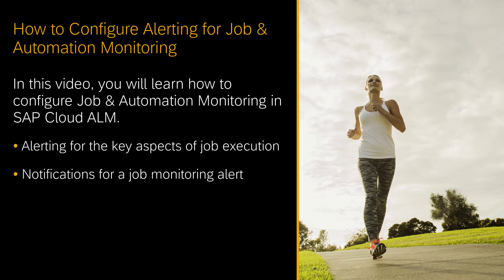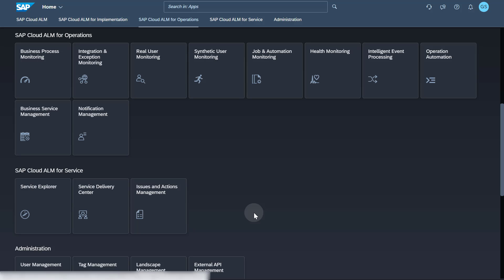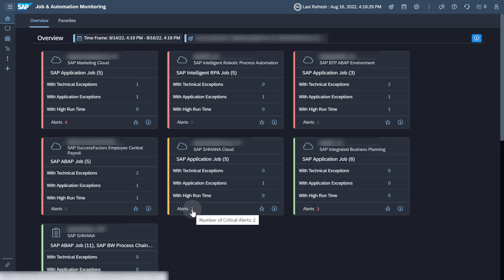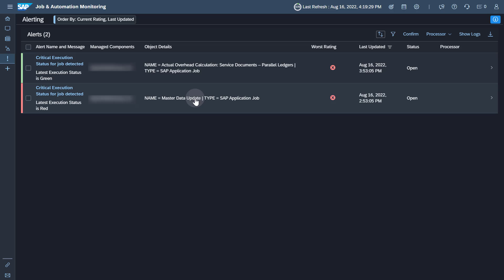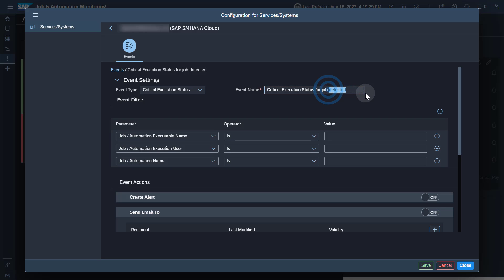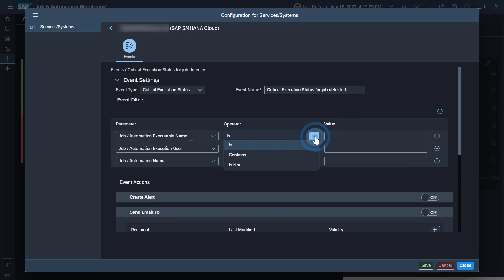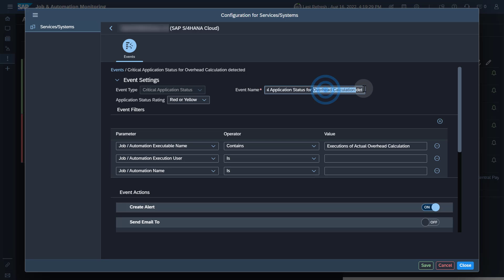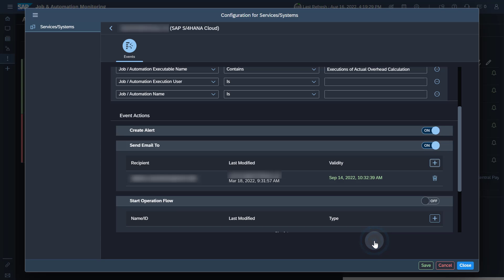How to Configure Alerting for Job & Automation Monitoring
Learn how to configure your Job & Automation Monitoring application to get alerted and notified in case of issues with any job or with specific jobs.

Prerequisites for this video:
You are pushing job data from any of your SAP cloud tenants.